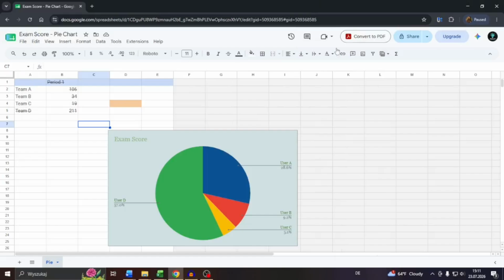How to Change Vertical Alignment in Google Sheets | Align Cell Content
See how to change vertical alignment in Google Sheets to position text at the top, middle, or bottom of a cell. This helps improve spreadsheet readability.

If you're learning about using the Google Sheets web application on PC and laptop, also check out how to create a strikethrough for texts on Sheets